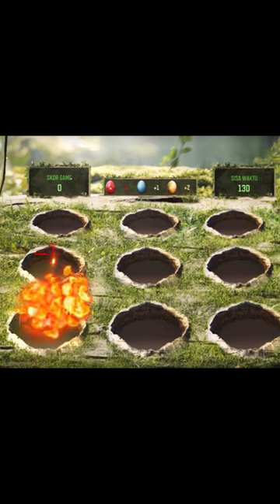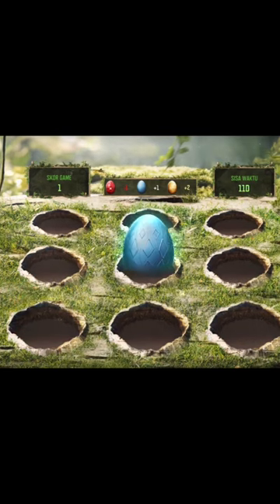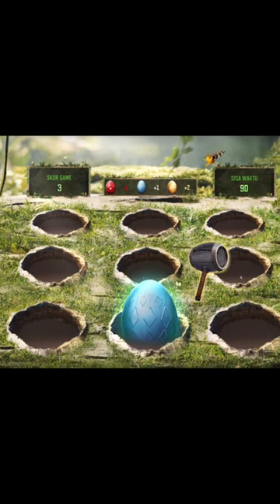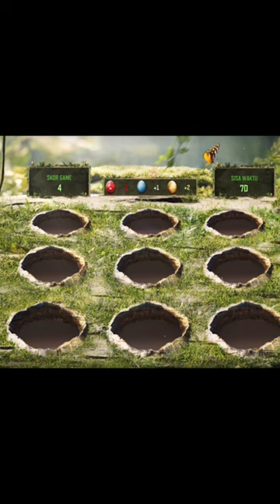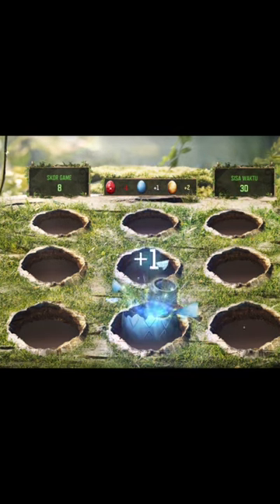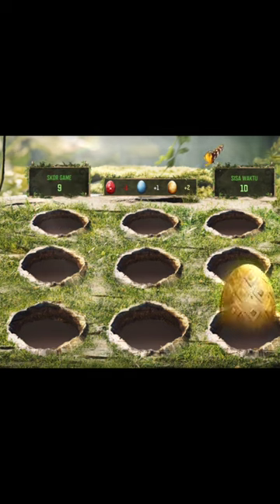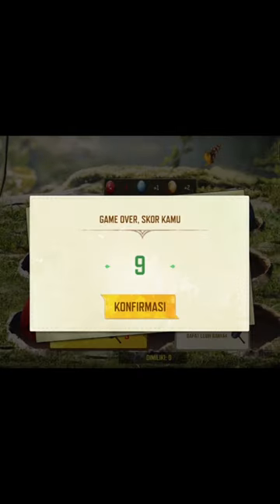Event Spring Hunt - Codm